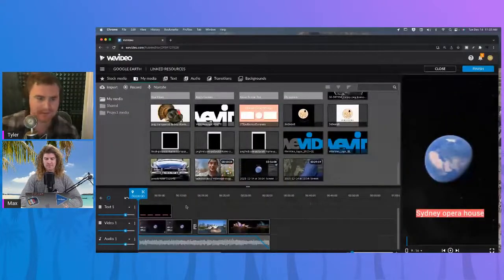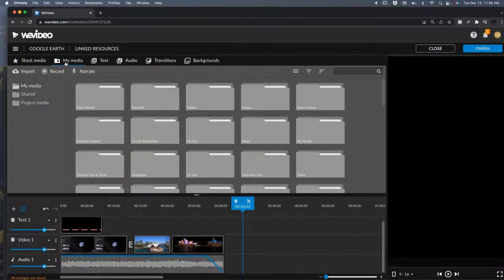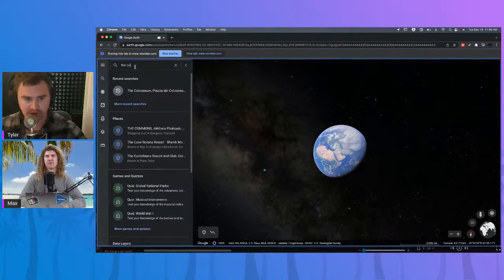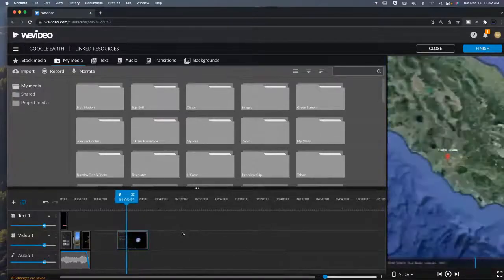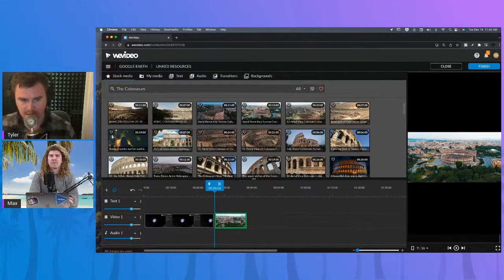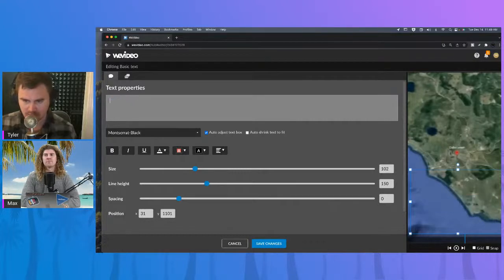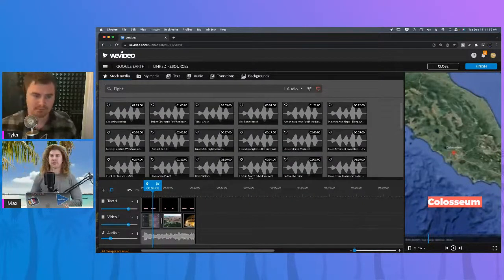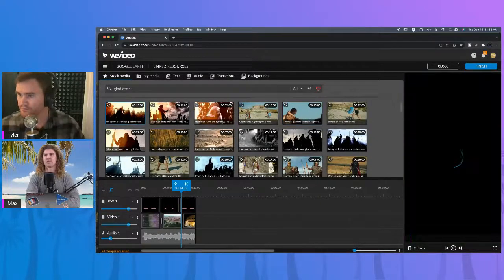WeVideo Tips and Tricks LIVE: TikTok editing tips!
👉 Episode 75

Looking to create your version of the latest trend on TikTok? We'll show you how easy it is to use WeVideo to edit video and keep up with the latest trends on TikTok!